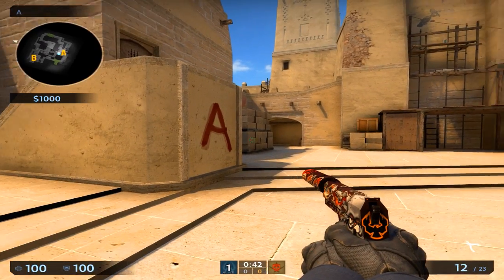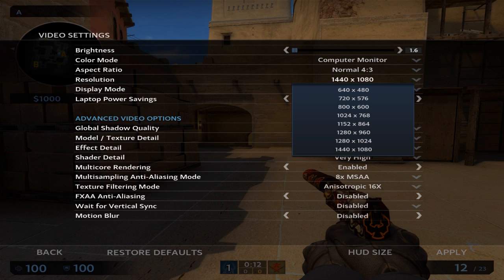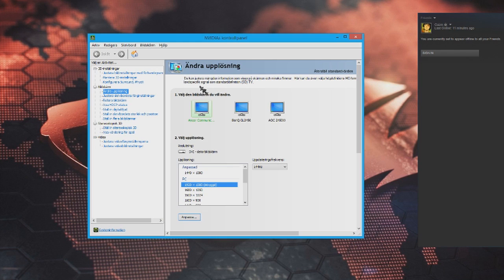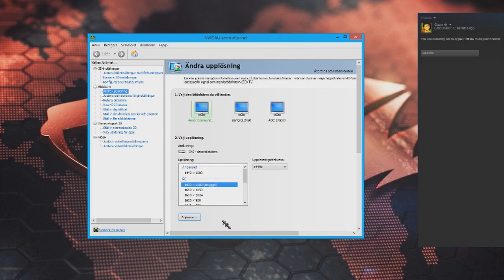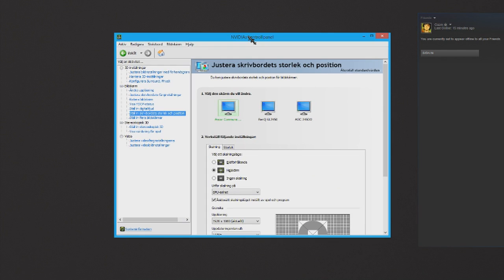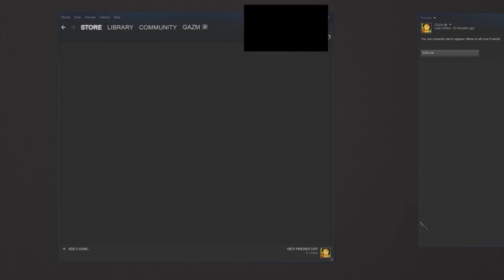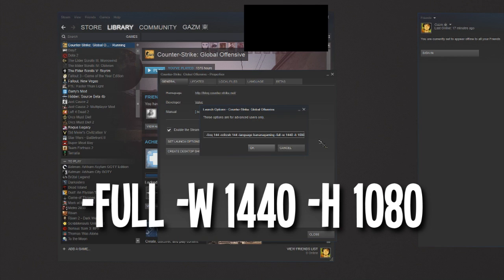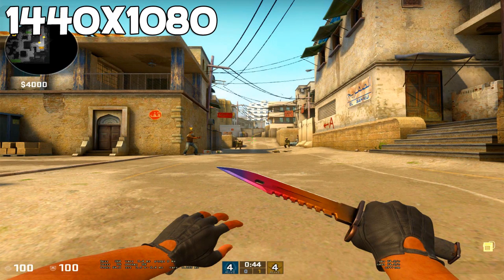CS:GO - The GOD Res (The Best Resolution IMO) My CS:GO Res!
Step by step guide:
1. NVIDIA Control Panel
2. Change Resolution (under display)
3. Customize
4. Create custom resolution
5. Put in 1440 horizontal pixels, and 1080 vertical
6. Put -full -w 1440 -h 1080 in launch options (YOU MIGHT NOT NEED TO DO THIS)

Credits to /u/zvxy1 for the guide

►MUSIC
None